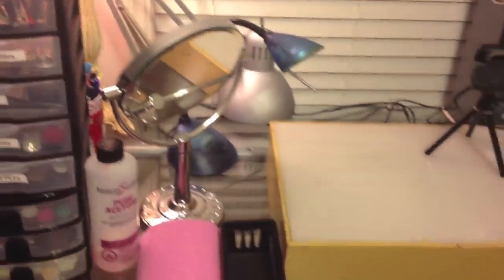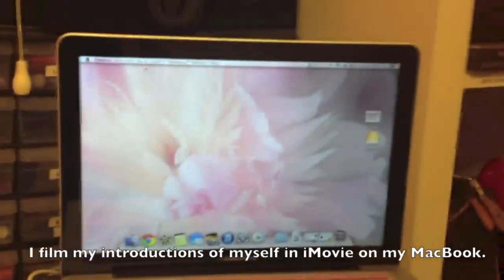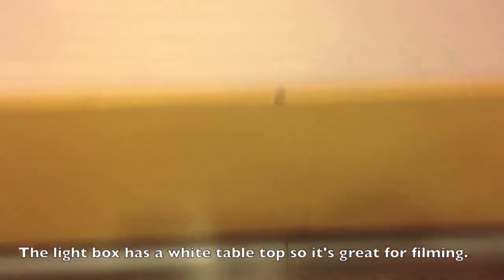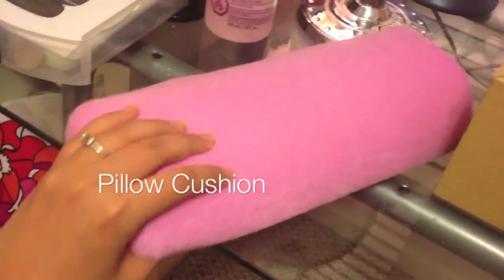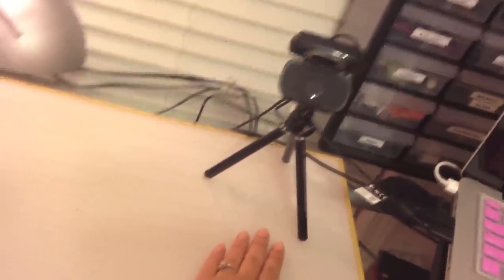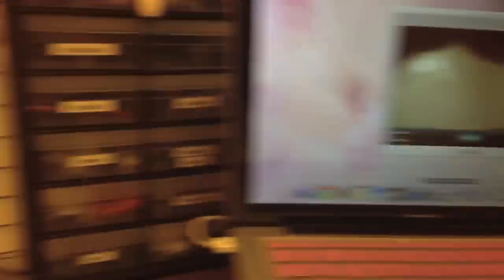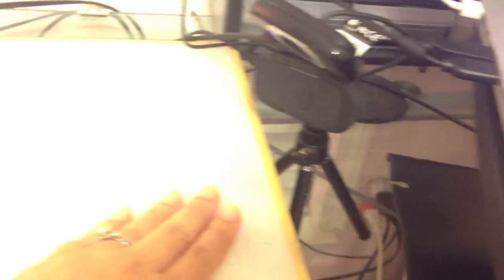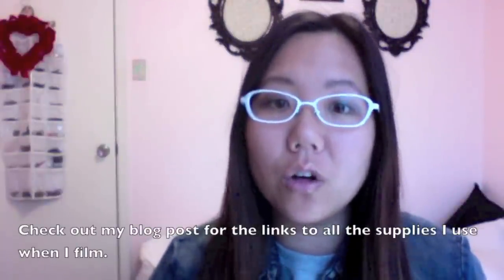How to film YouTube Nail Video by The Crafty Ninja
Click on the blog link to find out more information on the products and electronics I used. How I film my YouTube nail tutorial videos. All the supplies you need, webcam, camera angles, and editing program.